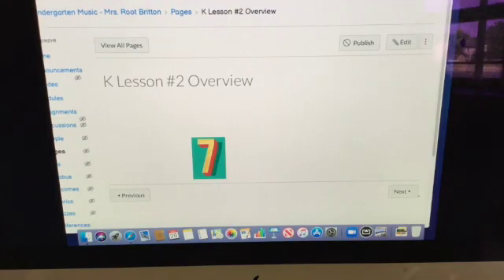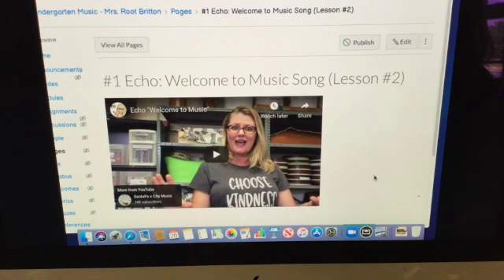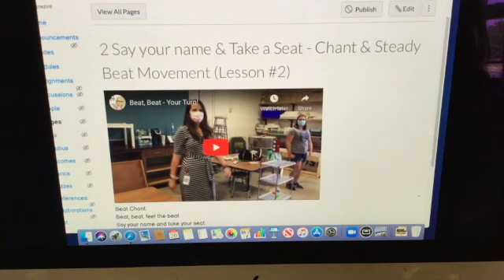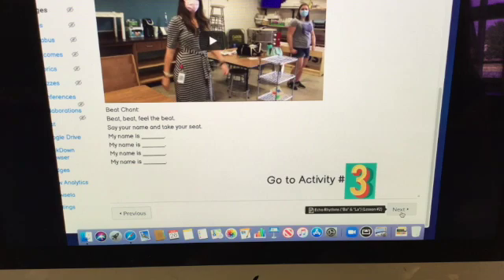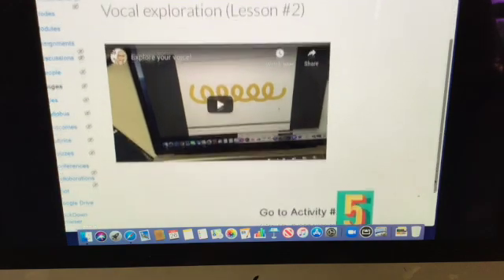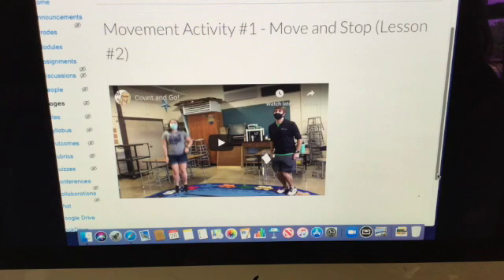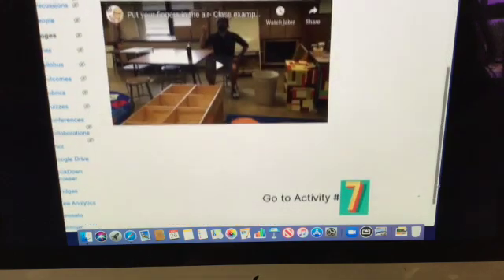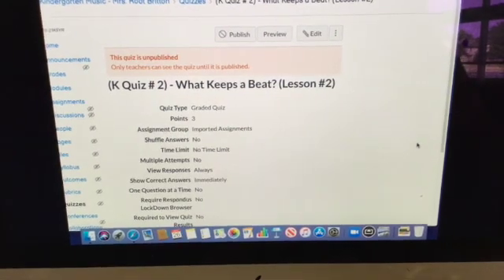Kindergarten Overview (Lesson #2)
This video is about Kindergarten Overview (Lesson #2)